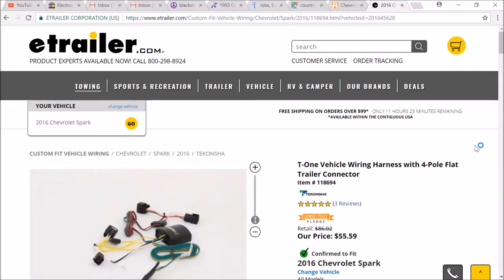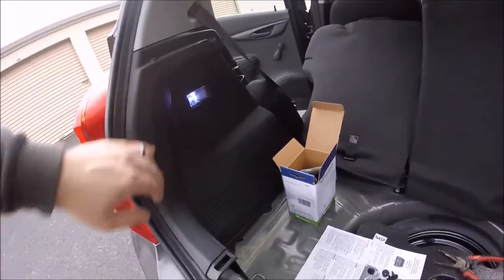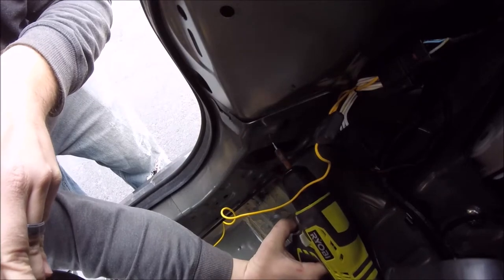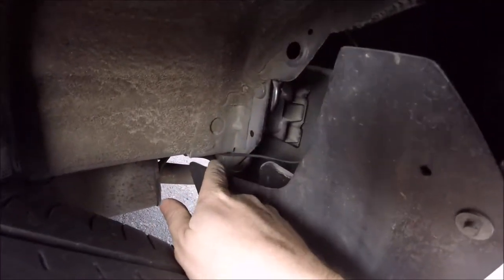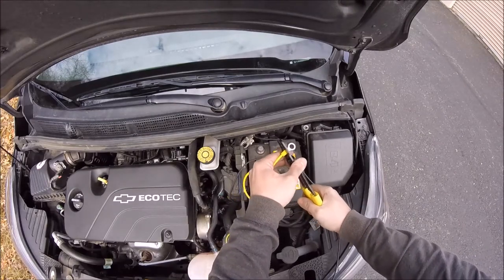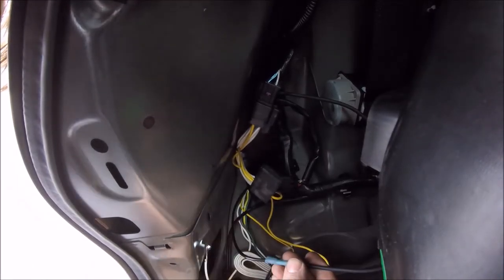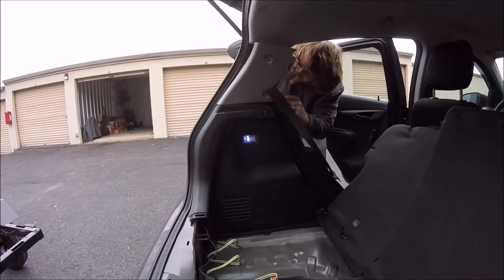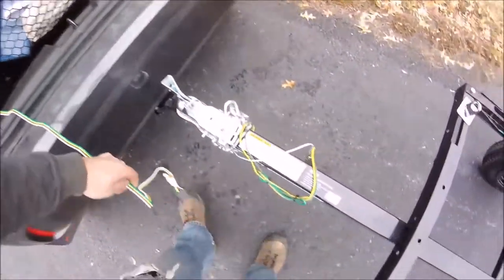How to Install a Trailer Wiring Harness (2016+ Chevy Spark)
How to install a T-One Vehicle Wiring Harness with 4-Pole Flat Trailer Connector by Tekonsha.  Specifically in a 2016 and up Chevy Spark although the process will be similar in any other vehicle. This kit comes with a power control module and factory connectors so you can protect your vehicles original factory wiring, and reduce strain on the factory system.  Link below to this product if you are interested.